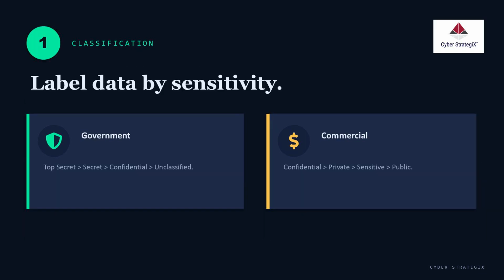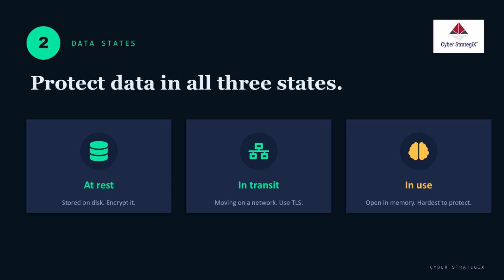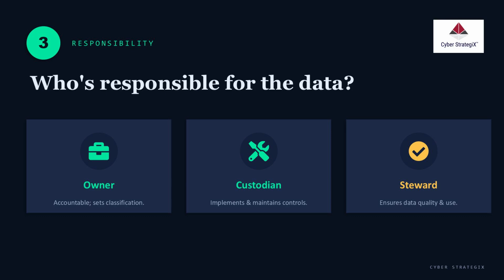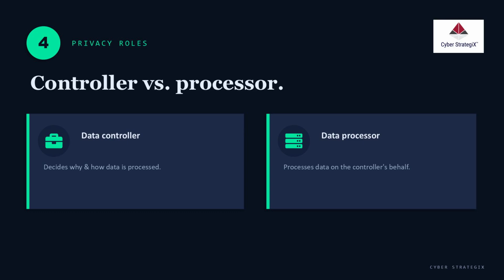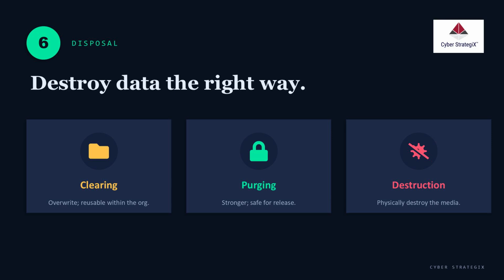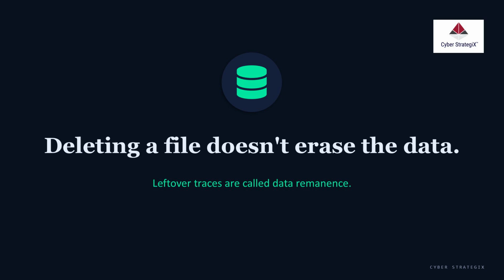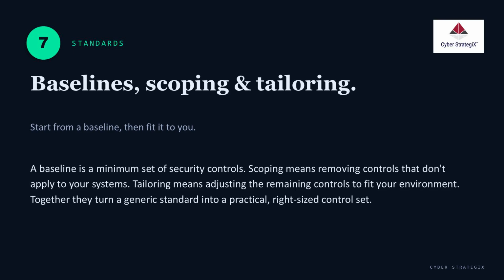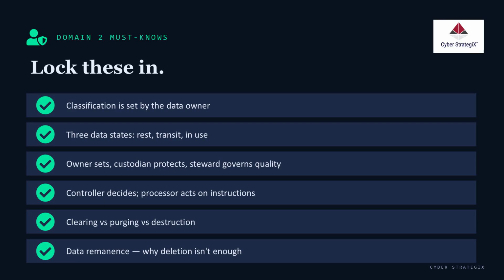CISSP Domain 2 — Asset Security (10%)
Domain 2 is about protecting your most valuable asset — data — across its whole
life. This deep-dive covers data classification (government and commercial), the
three data states (at rest, in transit, in use), data roles (owner, custodian,
steward, controller, processor), the data lifecycle and retention, secure
disposal (clearing vs purging vs destruction), data remanence, and baselines with
scoping and tailoring — plus the exam must-knows. Part of the full Cyber Strategix
CISSP study series — all 8 domains.